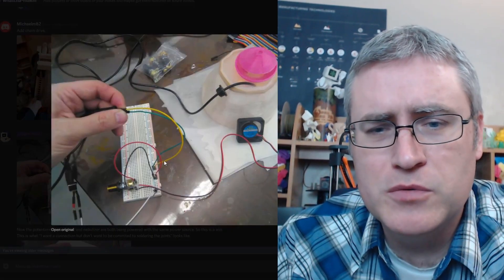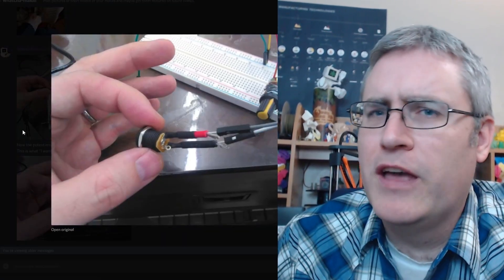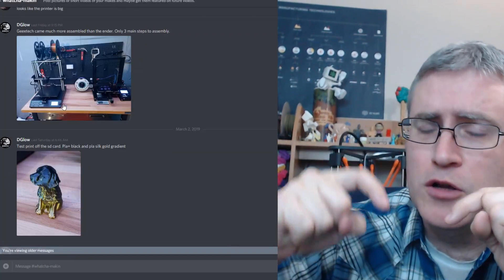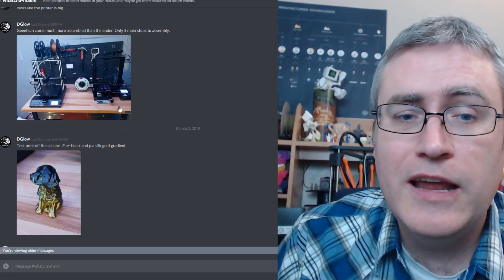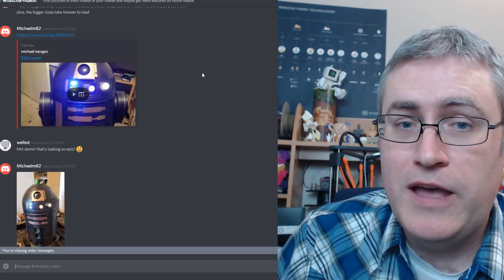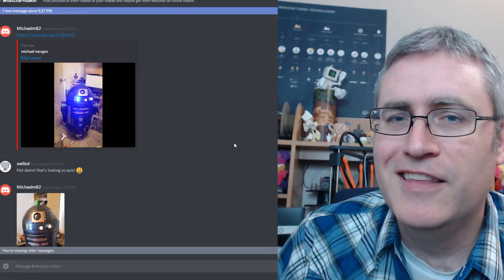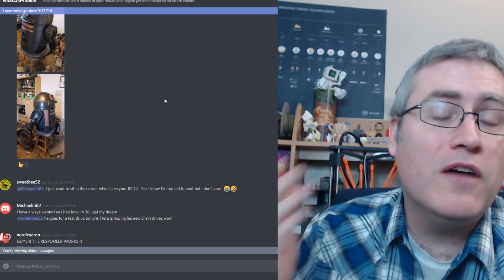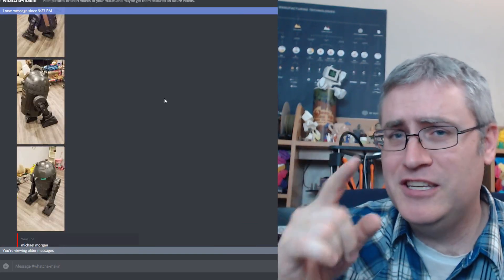Adventurer 3 from Flashforge USA silent unboxing and WhatchaMakin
Thank to my friends at Flashforge USA, I have an Adventurer 3 of my very own! How quickly can I go from unboxing to printing? I'd love to tell you about it, but you'l just have to read the silent cards! Because this is an old-timey silent unboxing!

3D Printing Professor is made possible by YOU!

I'm social!